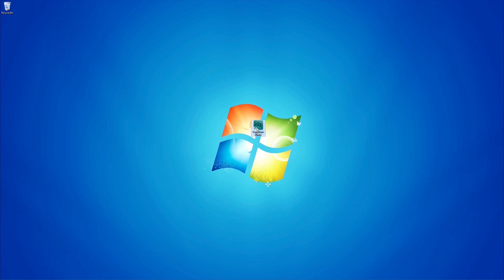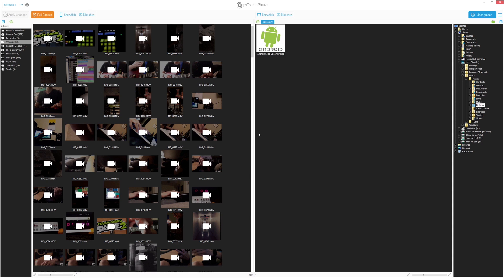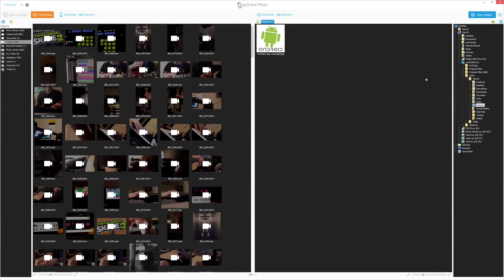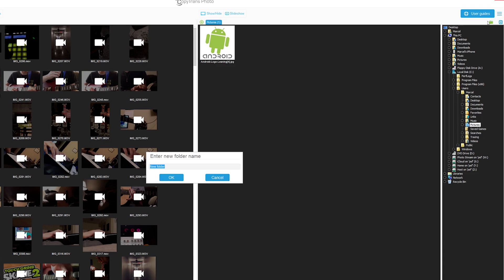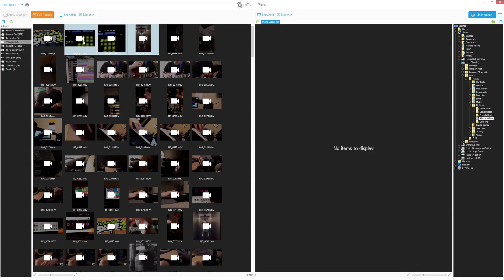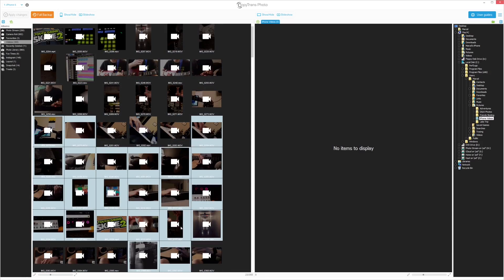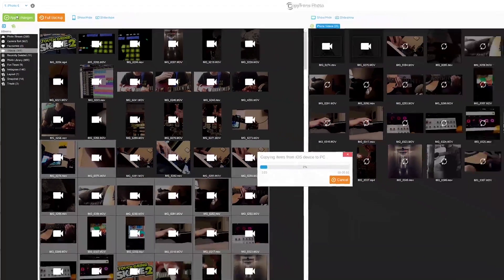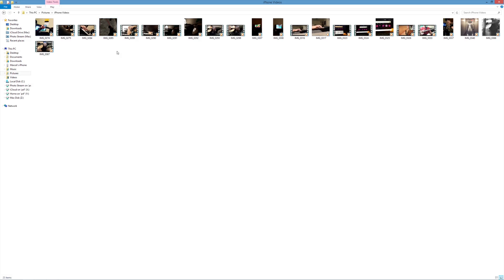How to transfer iPhone and iPad videos to PC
the easy way to backup iPhone videos from your Camera Roll to your computer in just a few clicks.